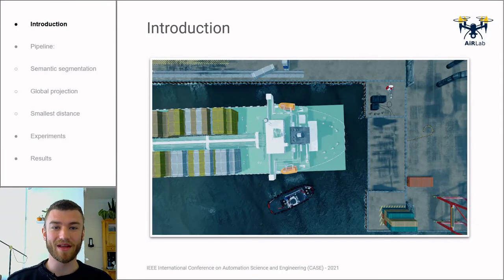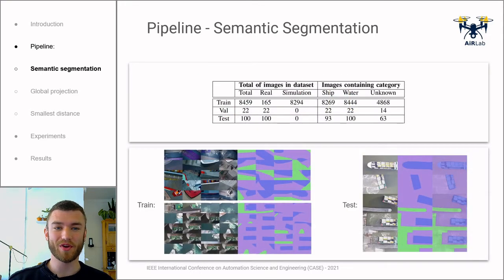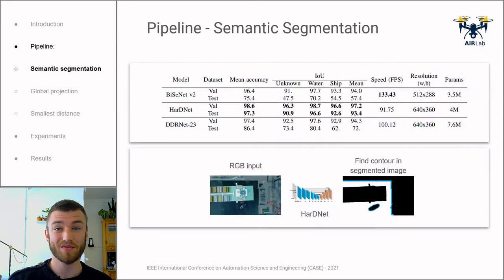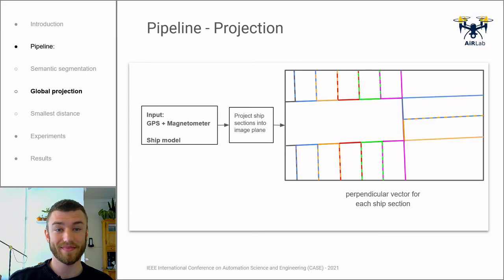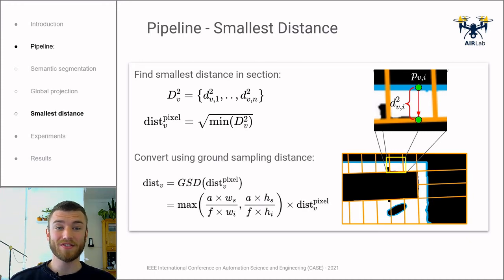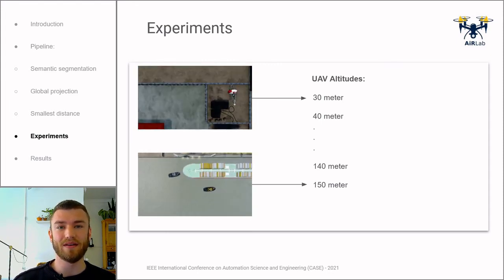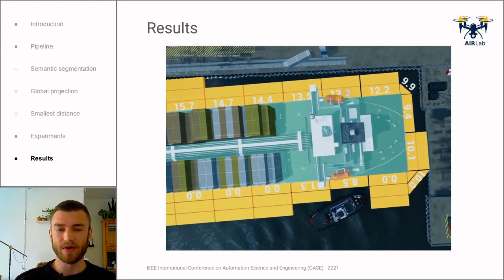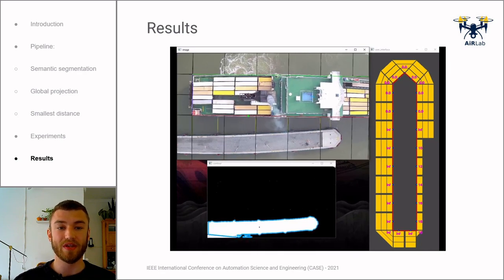(CASE21) Safe Vessel Navigation Visually Aided by Autonomous Unmanned Aerial Vehicles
This is a prerecorded video from case21.